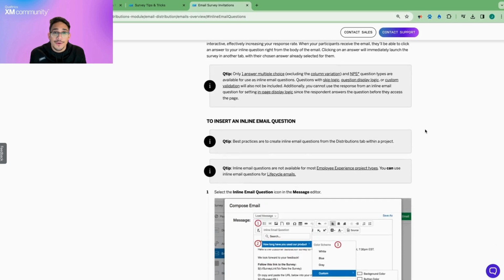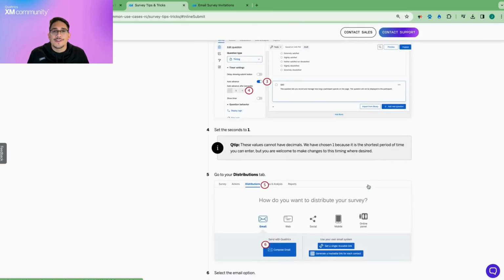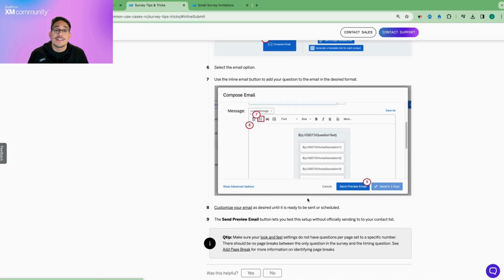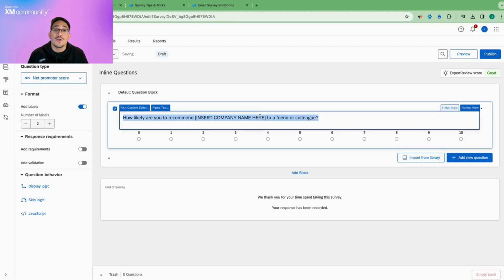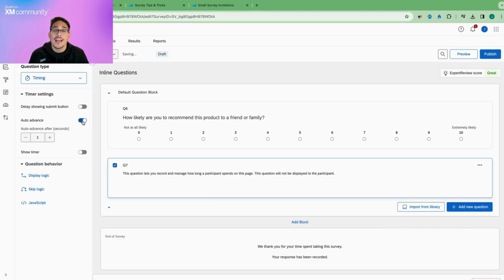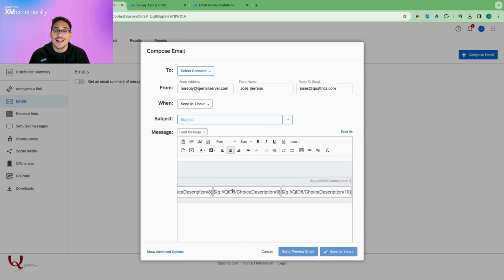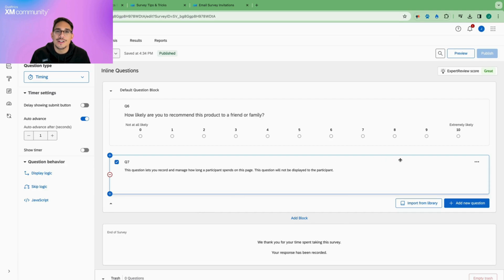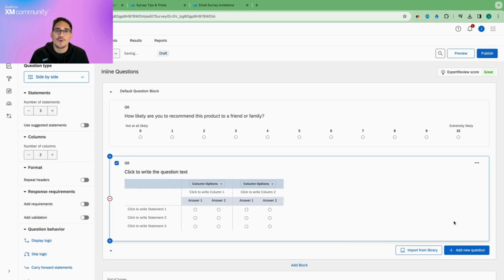Inline Email Question in Qualtrics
Today we will learn how to make an Inline Email Question Submit Immediately in your Qualtrics survey.

- Inline email question - directly go to the end section of the survey without showing the question